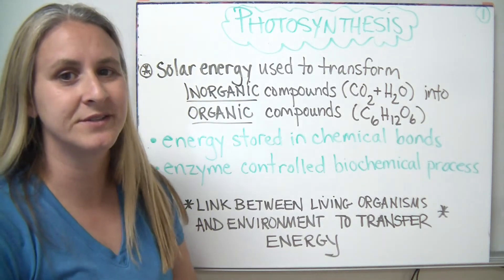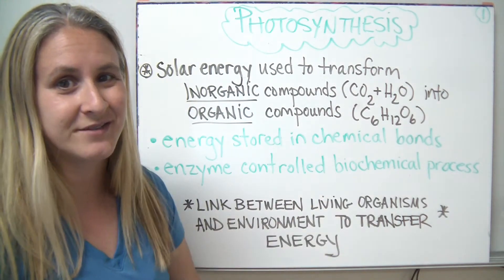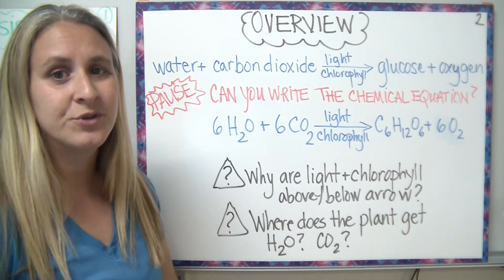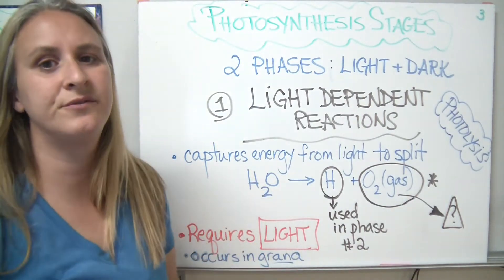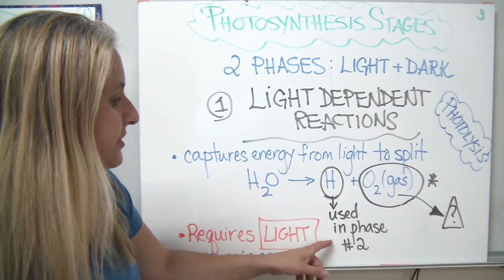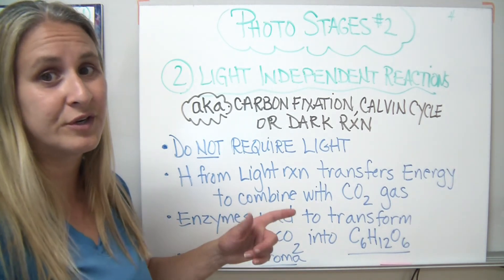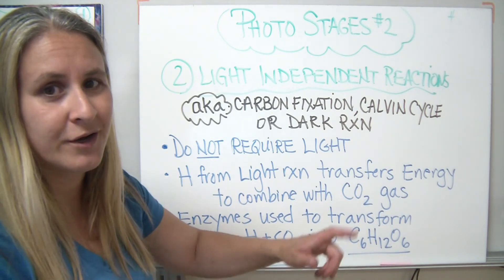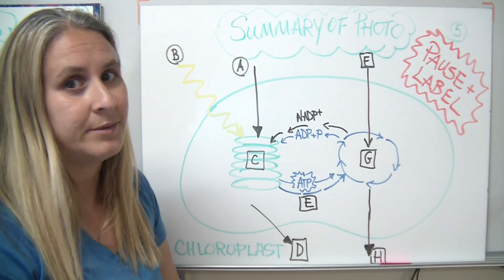Photosynthesis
Photosynthesis - steps and process of photosynthesis